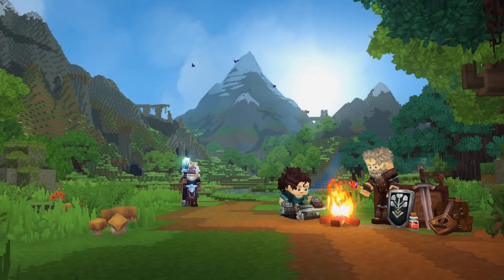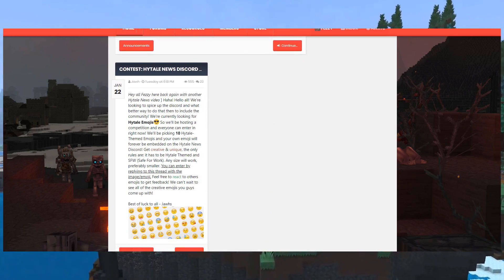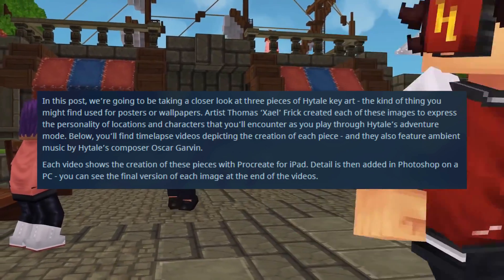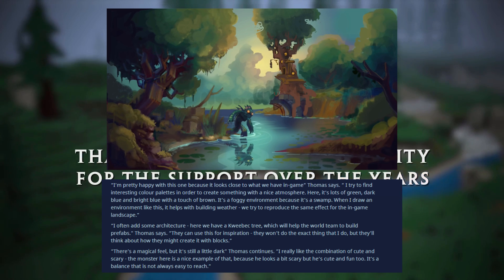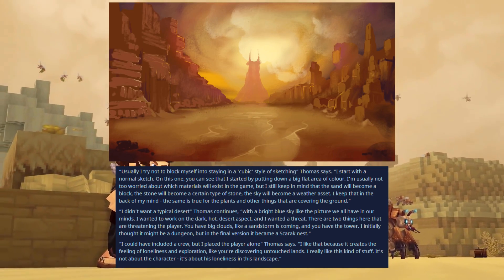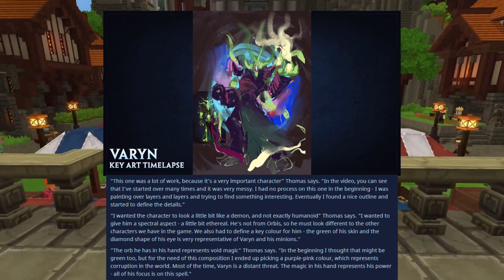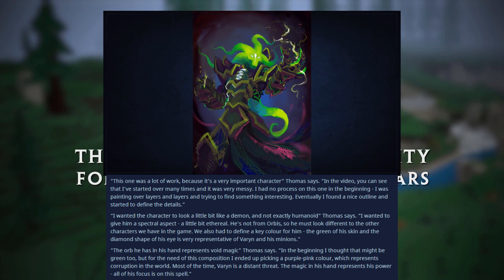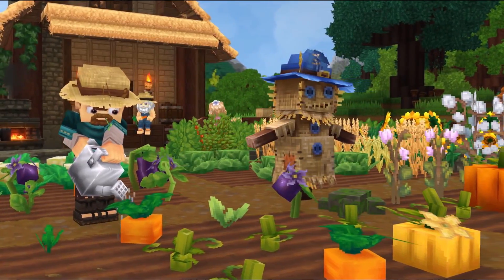Hytale News | Blog Post, Key Art, & More!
*NEW* Hytale News | Blog Post, Key Art, & More! 👀

Did YOU Enjoy Todays Video? 💕

*Links*